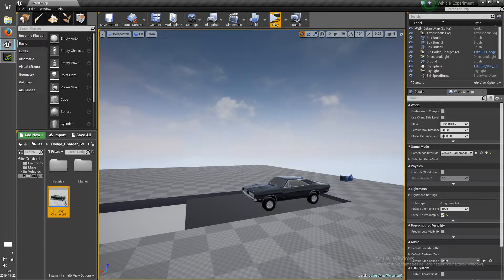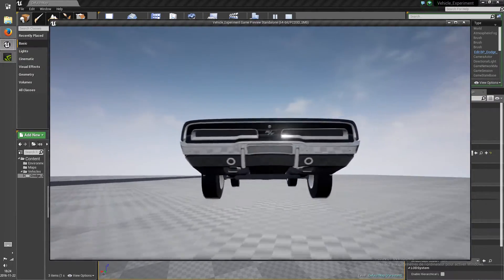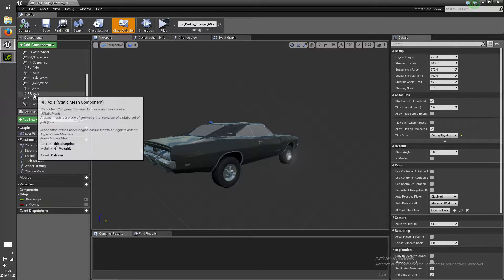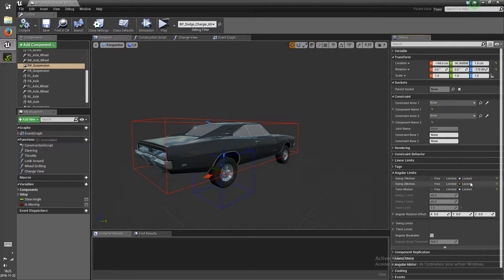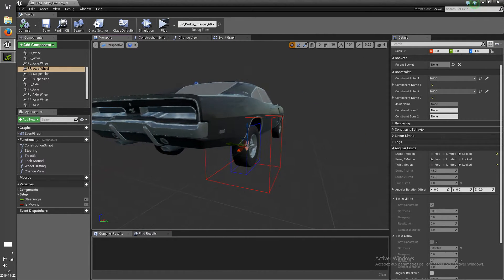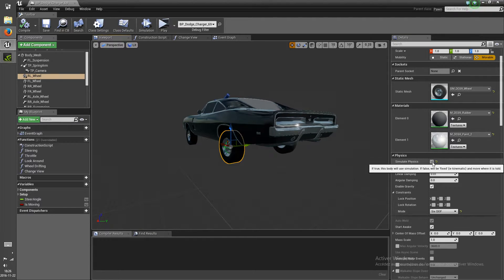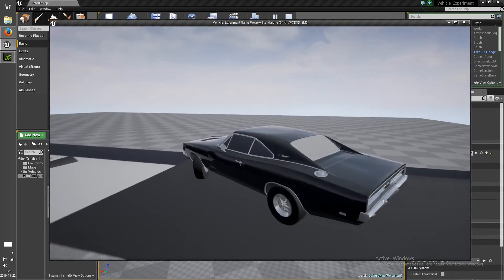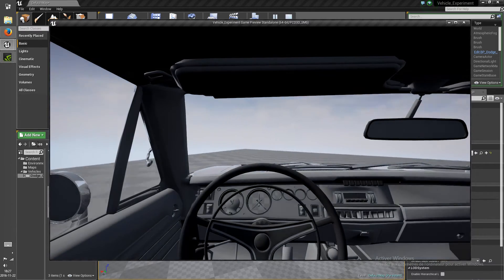Physic vehicle problem (With Voice)